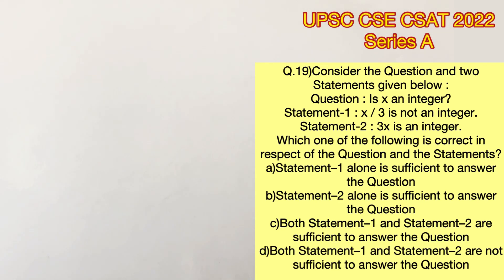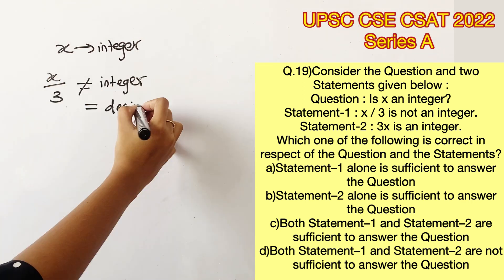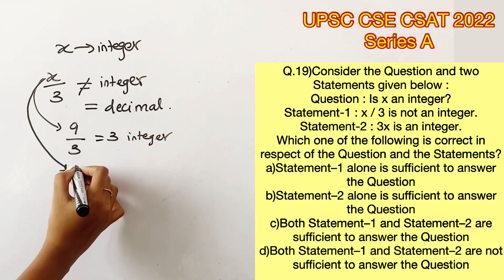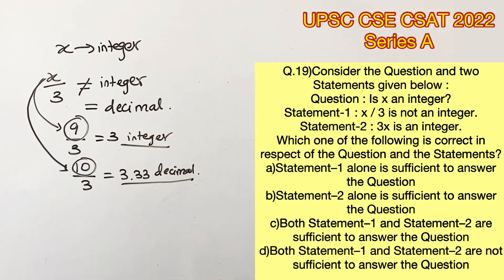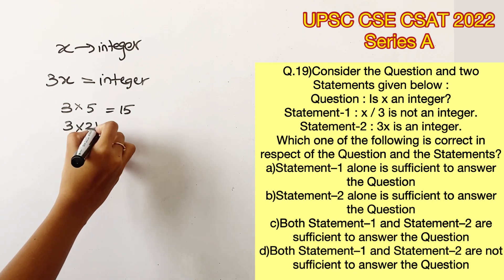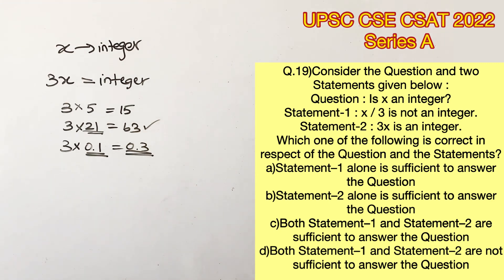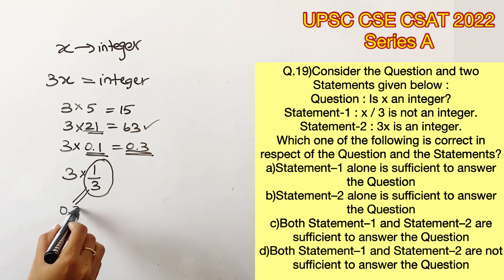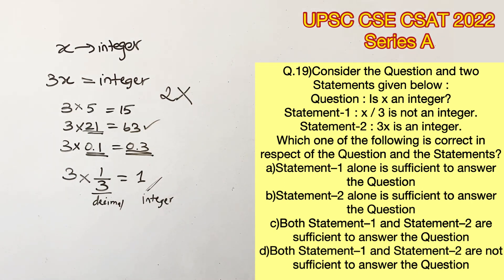UPSC CSE Prelims - CSAT 2022 Q.19)Consider the Question ...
Q.19)Consider the Question and two Statements given below :
Question : Is x an integer?
Statement-1 : x / 3 is not an integer.
Statement-2 : 3x is an integer.
Which one of the following is correct in respect of the Question and the Statements?
a)Statement–1 alone is sufficient to answer the Question
b)Statement–2 alone is sufficient to answer the Question
c)Both Statement–1 and Statement–2 are sufficient to answer the Question
d)Both Statement–1 and Statement–2 are not sufficient to answer the Question